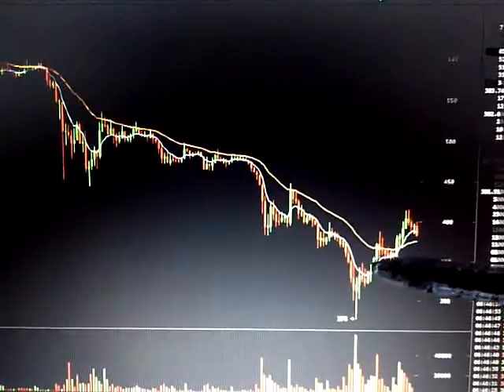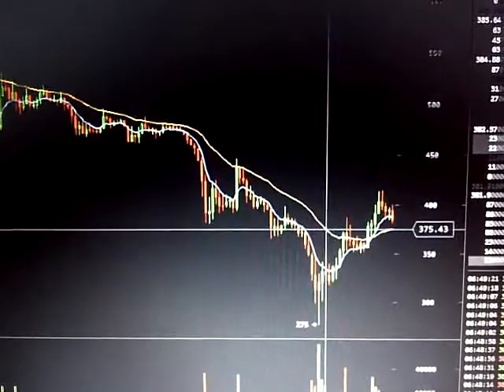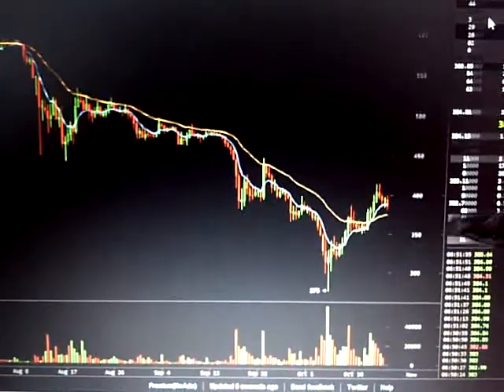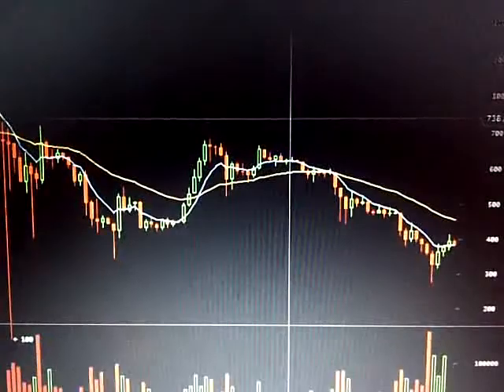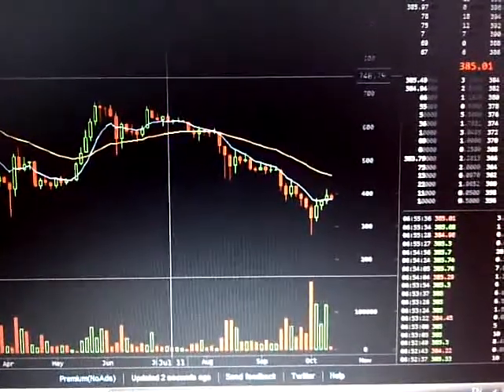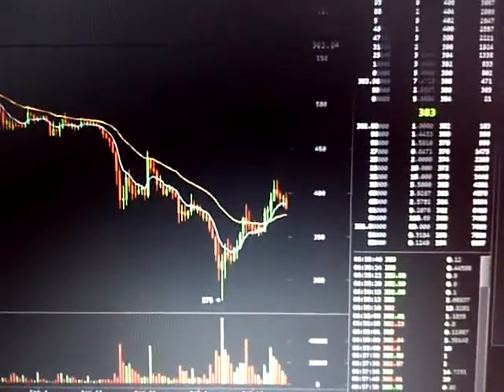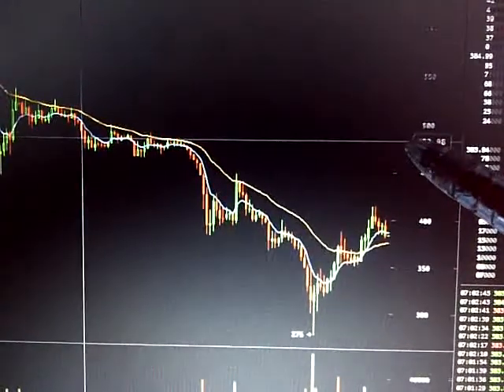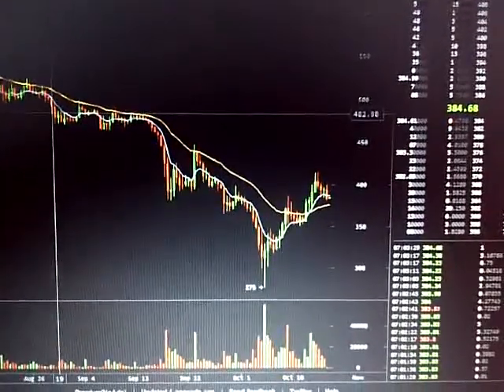Bitcoin Trade 189